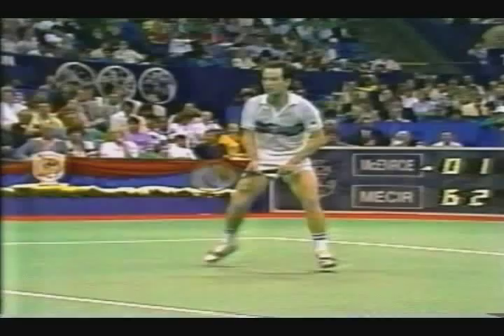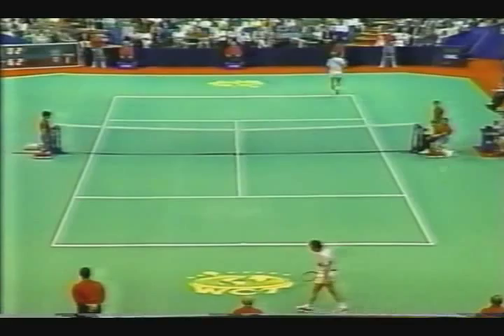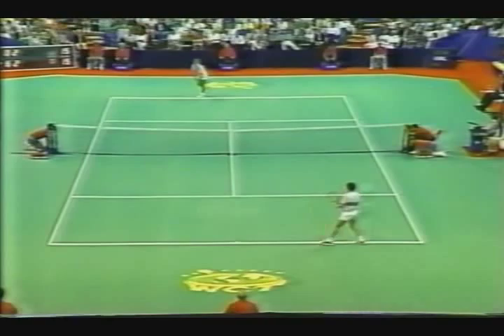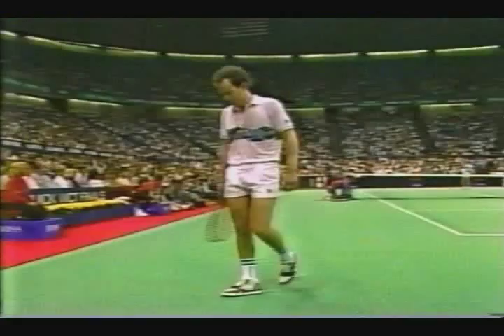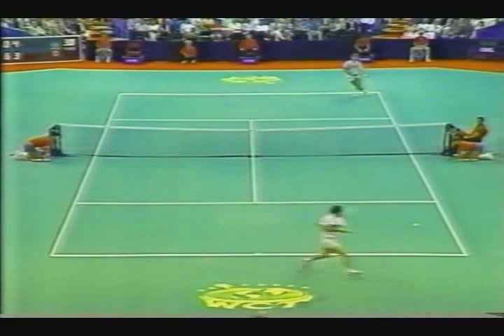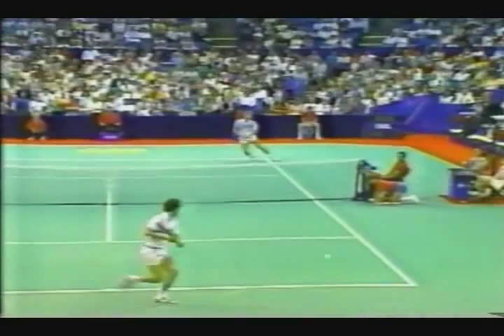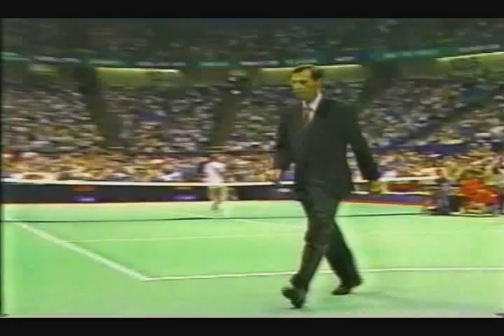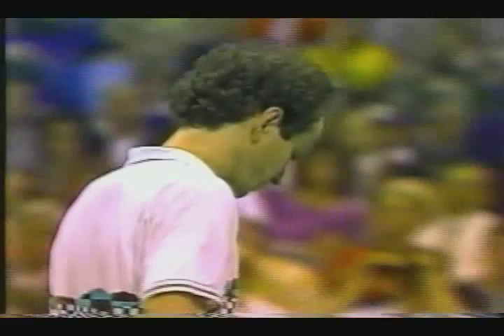Mecir vs. McEnroe (2/4)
Second part of the edited highlights between Slovak Miloslav Mecir and John McEnroe. The WCT finals event in Dallas was like a mini Masters which only the top players participated.

McEnroe had more break points and Mecir had better break point conversion, but both were pissed off with the officiating.